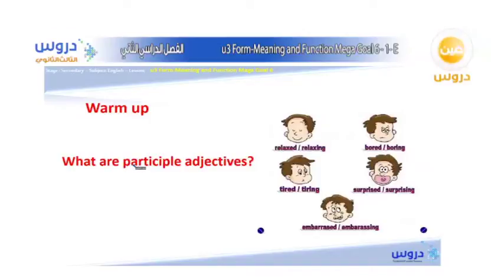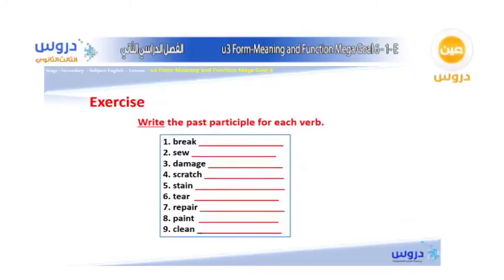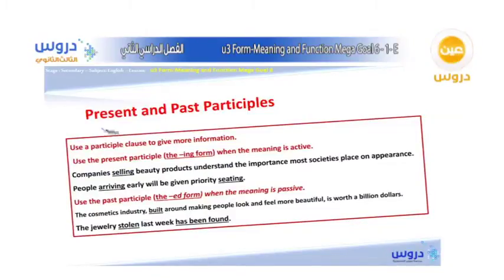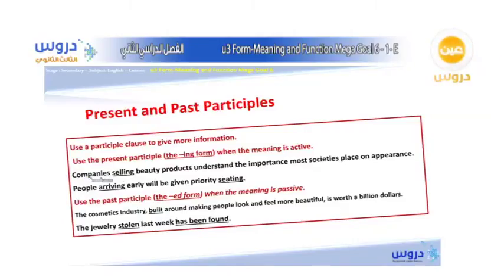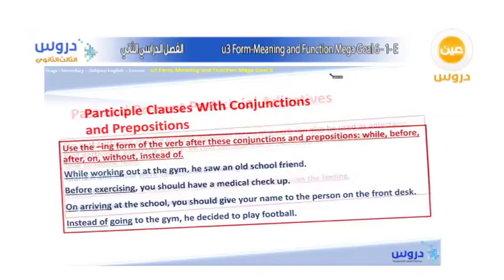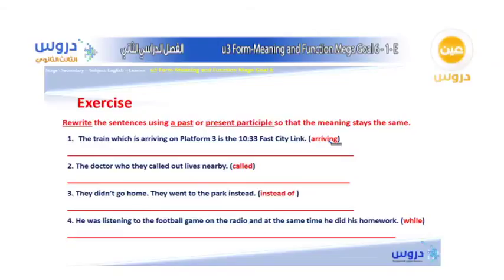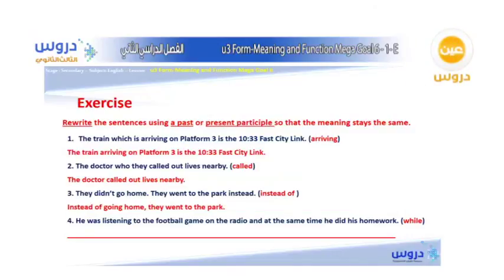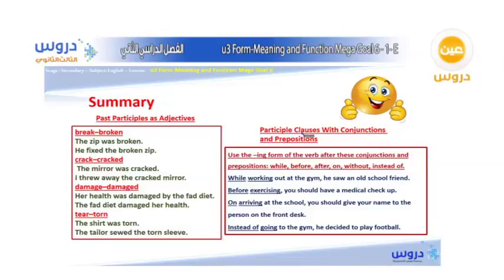الثالث الثانوي | الفصل الدراسي الثاني | اللغة الإنجليزية | form-meaning and function mega goal6